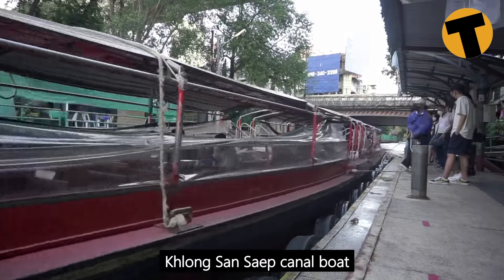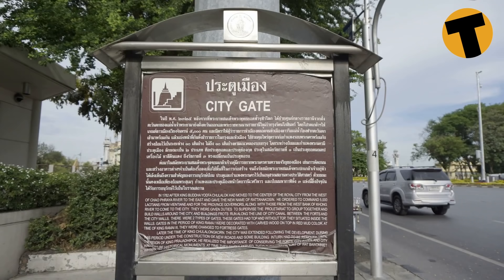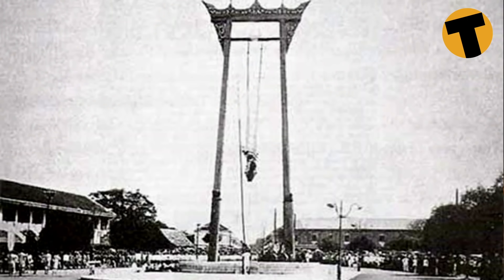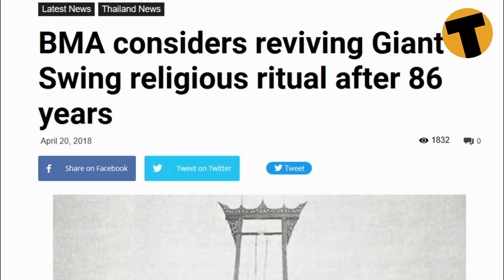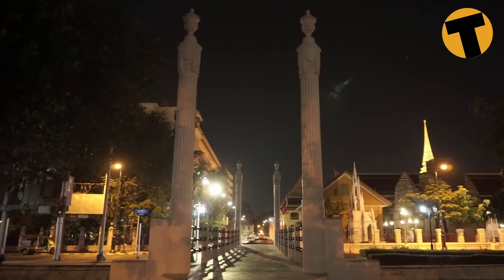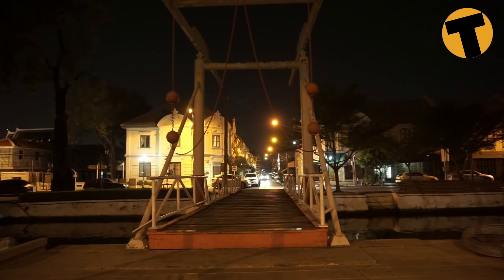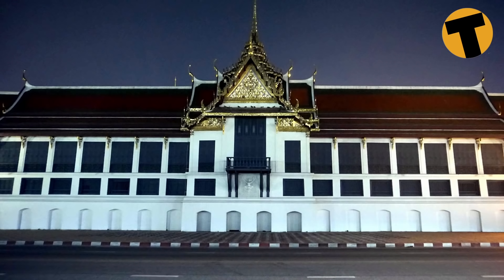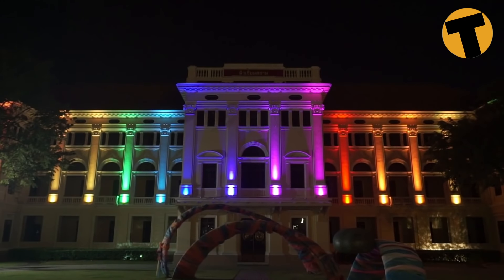The 5 best places in Bangkok for sightseeing and an evening walk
A great way to start getting fit is a nice walk, but parts of Bangkok are not that pleasant for walking. But the Old City is perfect for an evening stroll and this short route will take you to some of the best known sites in Bangkok. All in the evening, when this part of town is nicely lit up. There's map as well to help track this route, which includes a couple of stops for food, snacks, coffee or a cocktail.